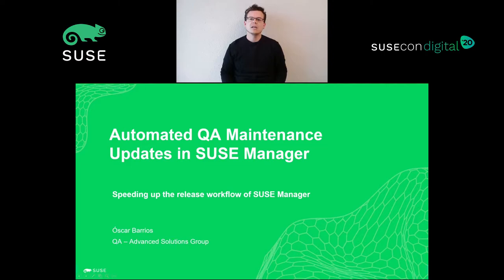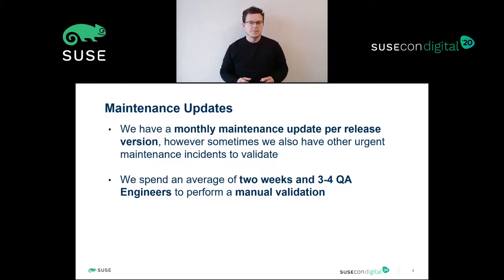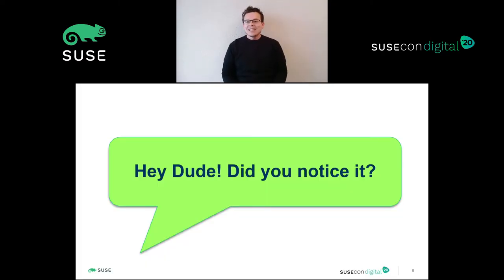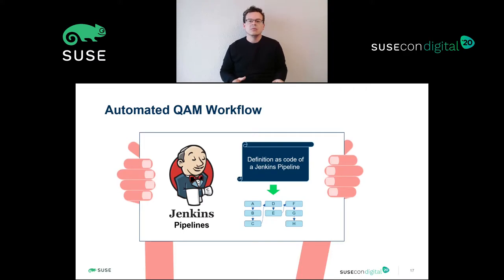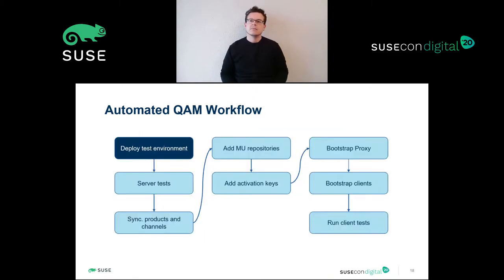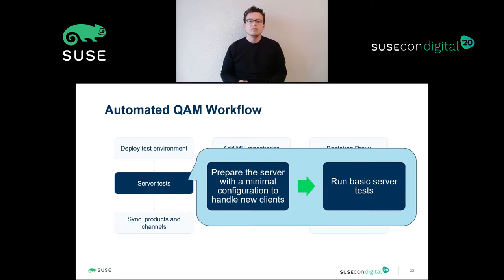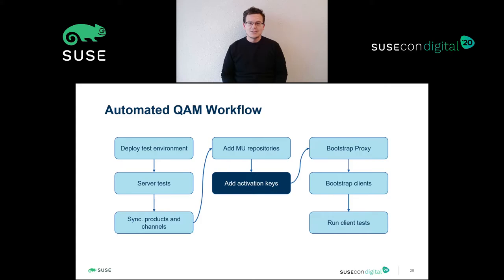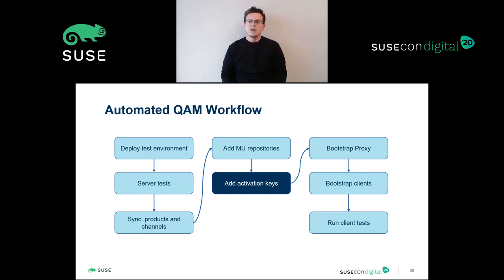BP-1059: Automated QA maintenance updates in SUSE Manager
In the past, our products were validated manually for every maintenance update, requiring as much as three days to complete. Now, having integrated the maintenance QA process into the main project lifecycle, we are able to automate the maintenance update validation using the same technology that had been implemented for end-to-end tests in our continuous Integration workflow.
During the presentation, we are going to show how we have a faster and unassisted deployment using Terraform & Salt and how we use Jenkins pipelines to run a set of Cucumber tests in parallel. These tests are designed to bootstrap clients while simultaneously deploying SLESx, Ubuntu, etc. Of course this architecture can also be adopted by other projects with similar needs.